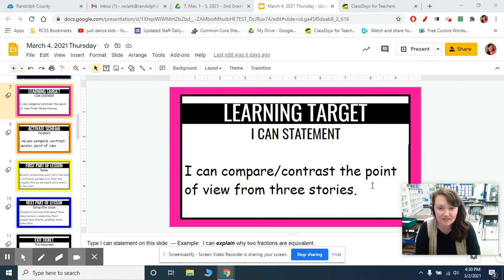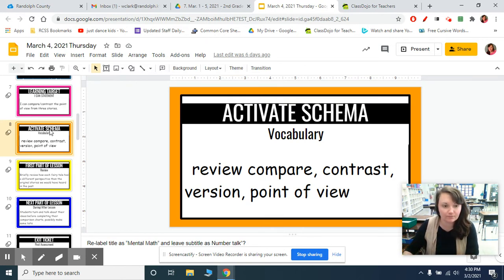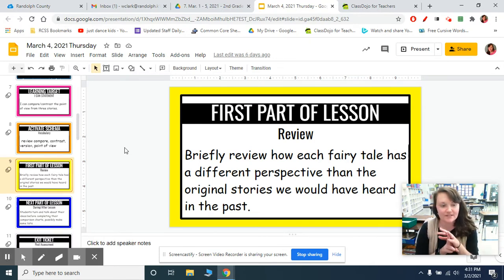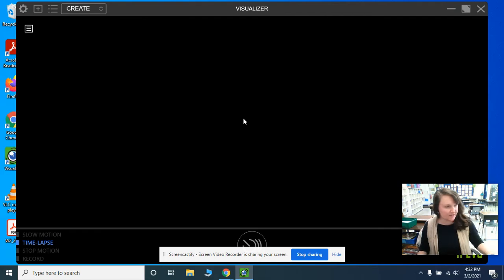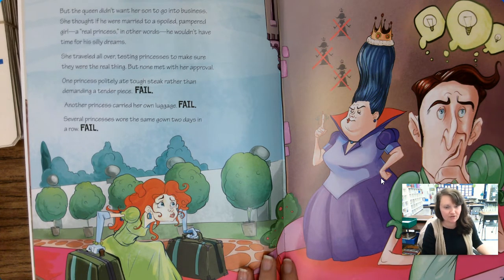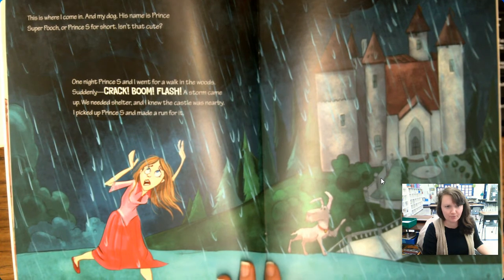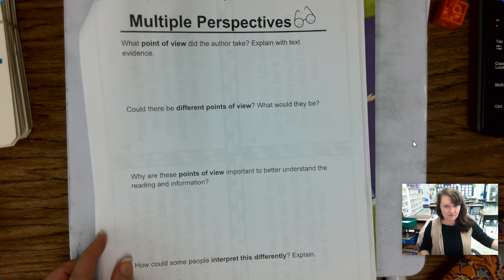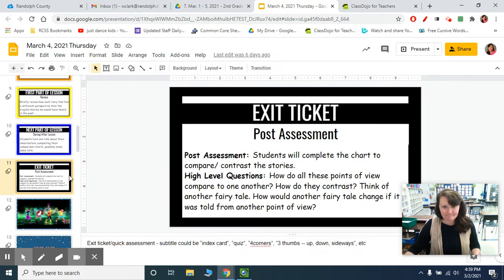R-March 4, 2021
Reading lesson Believe Me, I never felt a Pea